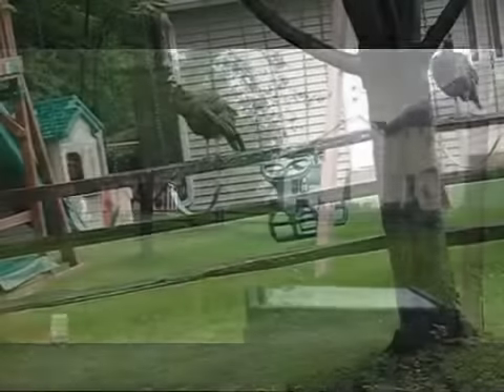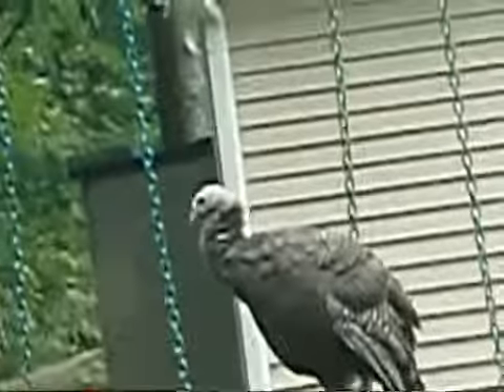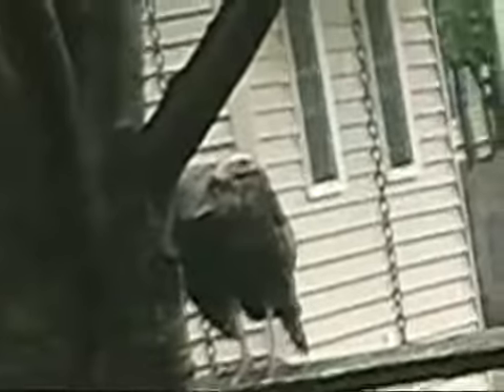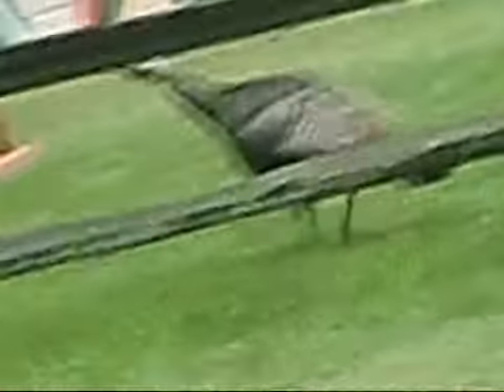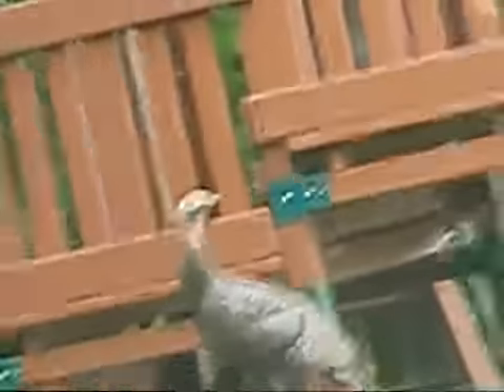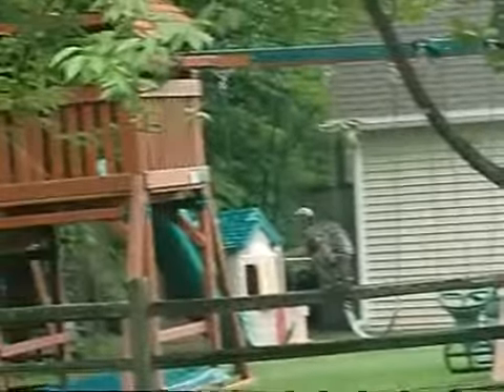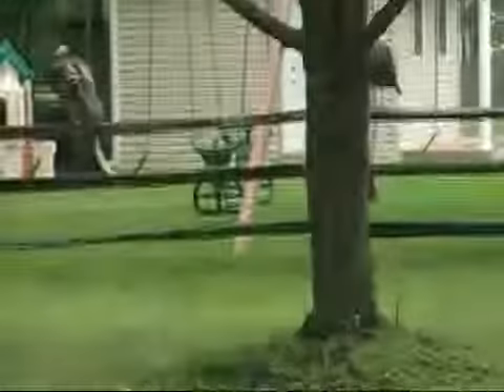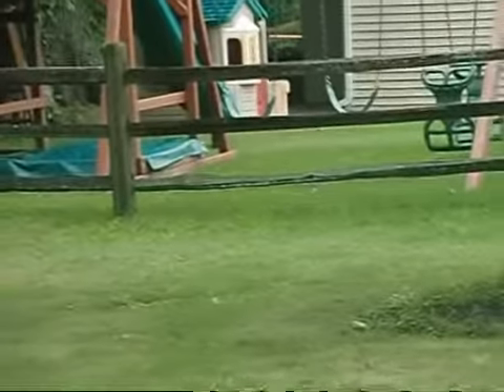LOL part 3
The third lol...